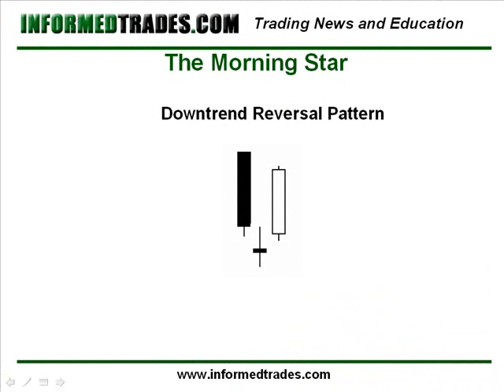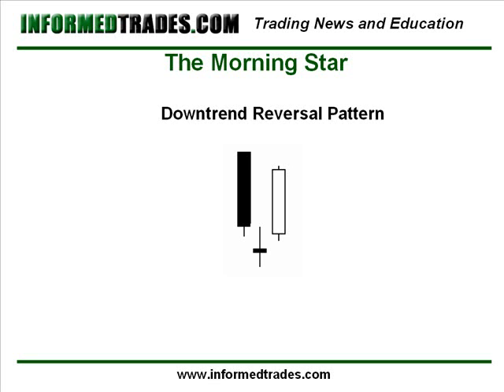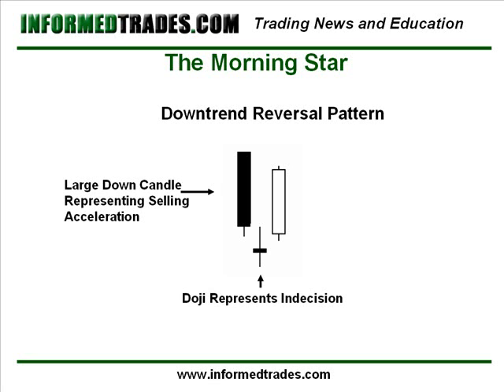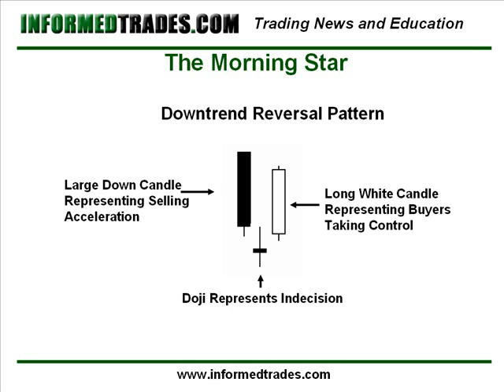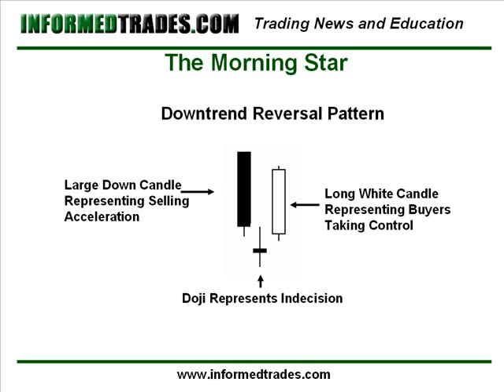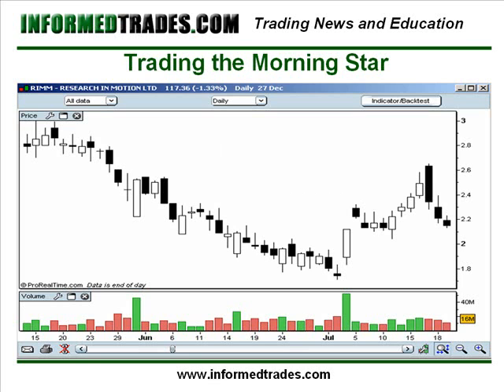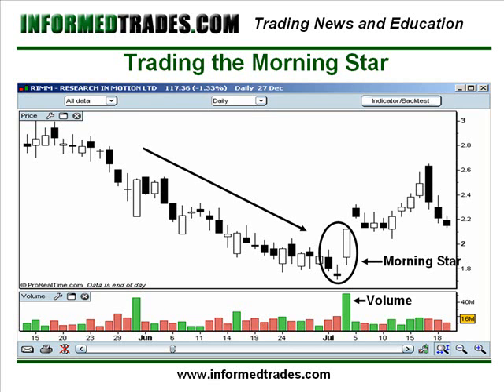32.How to Trade the Morning/Evening Star Candlestick Pattern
Practice these concepts with a free practice charting and trading account

For the full lesson with images, text, links, and discussion, go

VIDEO NOTES

A lesson on how to trade the morning and evening star candlestick chart patterns for active traders and investors using technical analysis in the stock, futures, and forex markets.

In our last lesson we looked at the Hammer and Hanging Man Candlestick Chart Patterns.  In today's lesson we are going to look at two more reversal candlestick patterns which are known as the Morning and Evening Star.

The Morning Star

Pic

The Morning Start Candlestick Pattern is made up of 3 candles normally a long black candle, followed by a short white or black candle, which is then followed by a long white candle.  In order to have a valid Morning Start formation most traders will look for a close of the third candle that is at least half way up the body of the first candle in the pattern.  When found in a downtrend, this pattern can be a powerful reversal pattern.

What this represents from a supply demand situation is a lot of selling into the downtrend in the period which forms the first black candle, then a period of lower trading but with a reduced range which forms the second period and then a period of trading indicating that indecision in the market, which is then followed by a large up candle representing buyers taking control of the market.

Unlike the Hammer and Hanging Man which we learned about in our last lesson, as the Morning Star is a 3 candle pattern traders often times will not wait for confirmation from the 4th candle before entering the trade.  Like those patterns however traders will look to volume on the third day for confirmation.  In addition traders will look to the size of the size of the candles for indication on how big the reversal potential is.  The larger the white and black candle and the further that the white candle moves up into the black candle the larger the reversal potential.

Chart

The Evening Star

The Evening Star Candlestick Pattern is a mirror image of the Morning Star, and is a reversal pattern when seen as part of an uptrend.  The pattern is made up of three candles the first being a long white candle representing buyers driving the prices up, then a short white or black second candle representing indecision in the market, which is followed by a third black candle down which represents sellers taking control of the market.

The close of the third candle needs to be at least half way down the body of the first candle and as with the Morning Star most traders will not wait for confirmation from the 4th period's candle to consider the pattern valid.  Traders will look for increased volume on the third period's candle for confirmation, the larger the black and white candles are and the further the black candle moves down the body of the white candle the more powerful the reversal is expected to be.

Chart Example

That's our lesson for today.  In our next lesson we are going to finish up our series on Candlestick patterns with a look at the Shooting Star and Inverted Hammer Candlestick Patterns.